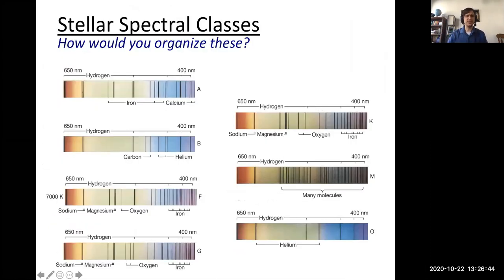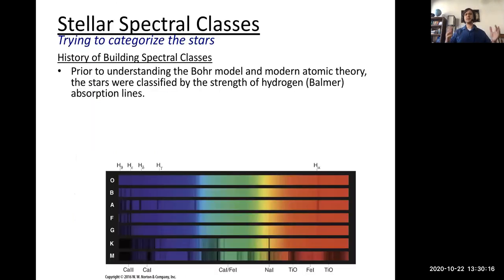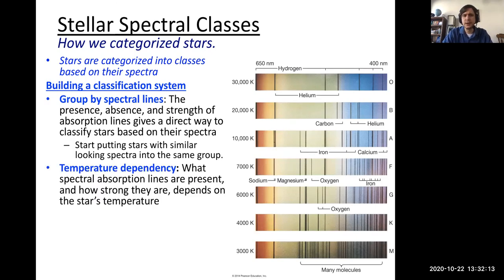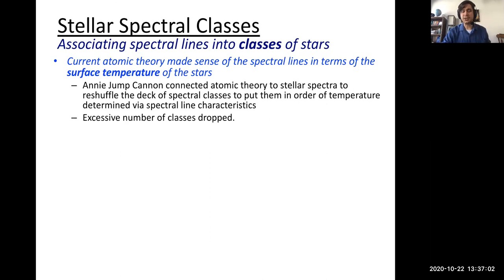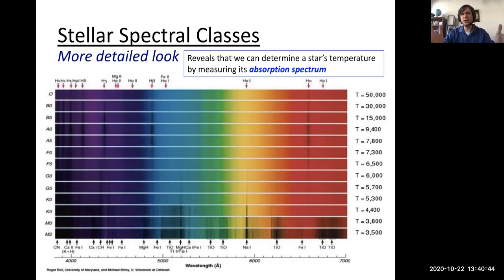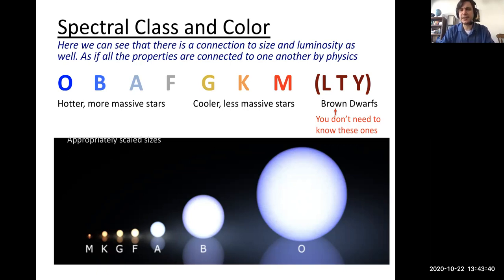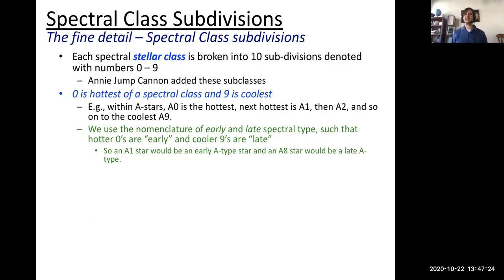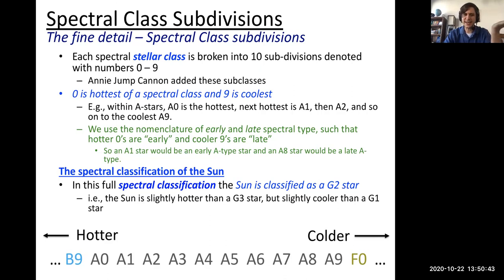4.2.4 Stellar Spectral Classes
In this video, we go over one of the most important lessons about stars: the spectral classes of stars. There are 7 spectral classes, O B A F G K M, that are ordered from hottest (O-stars) to coolest (M-stars). Each spectral class is further broken down by assigning a number 0 through 9, where 0 is the hottest and 9 is the coolest member of that spectral class. The temperature ranking nature of spectral classes also translates to ranking the stars by other stellar properties, such as mass, luminosity, and radius. This connection between properties reveals that there is underlying physics connecting these properties, which means we can use that knowledge to get at the other properties of stars.